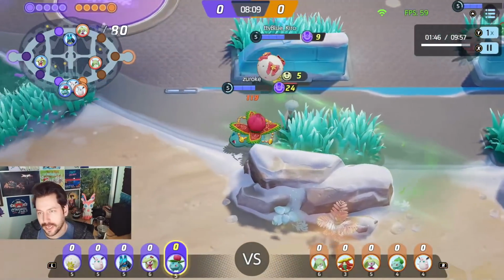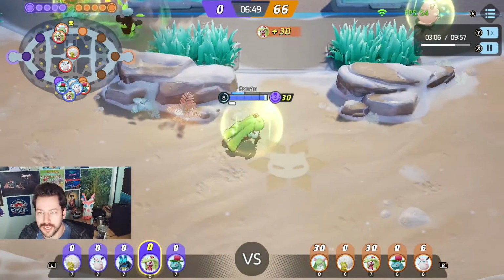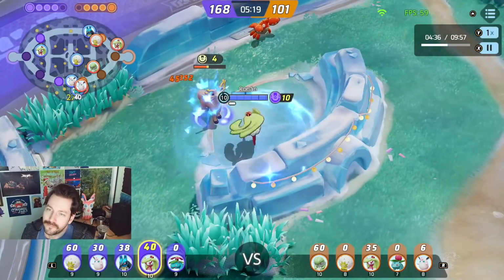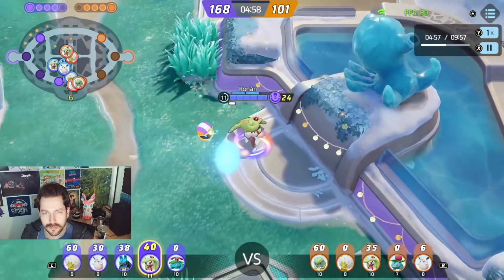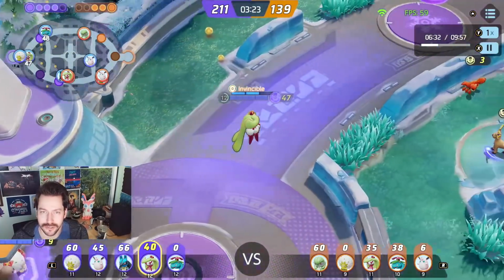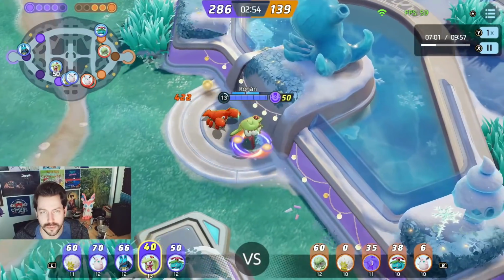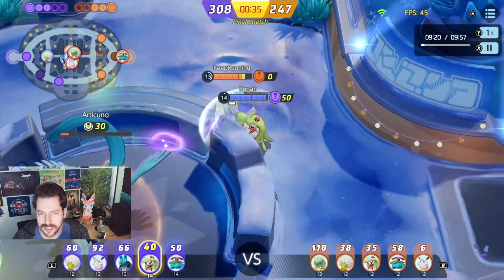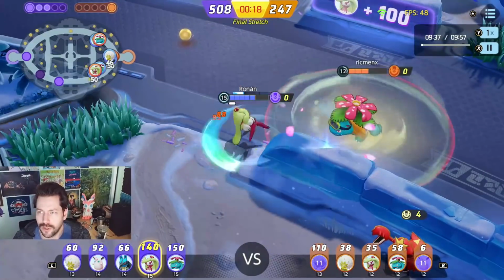Spectating Top Ranked Tsareena *Triple Axel Build* - Pokémon Unite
TOP RANKED Tsareena Ronan in our spectate video today! Tsareena is obviously a top tier choice in the game right now. Watching a great player use it just shows how strong it really is.  Yeehaw!